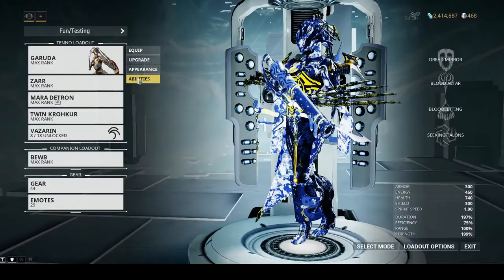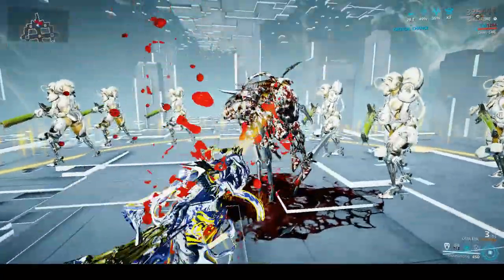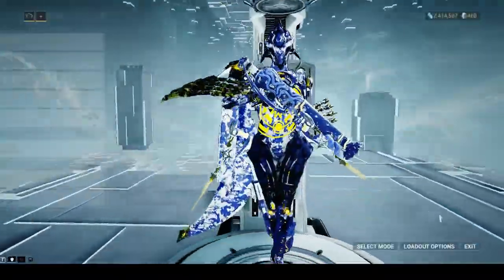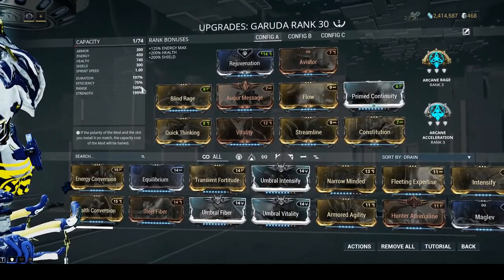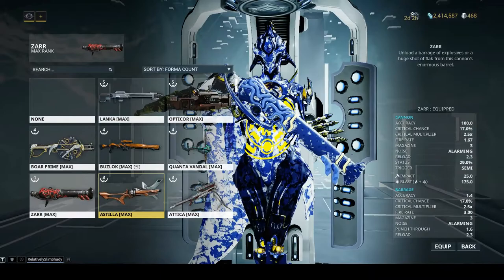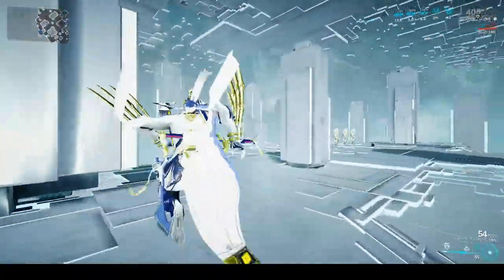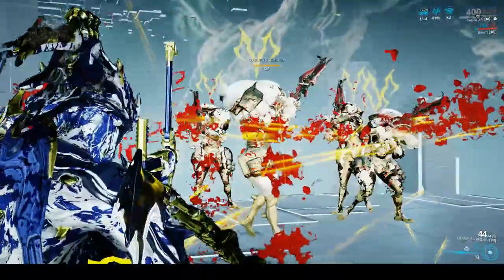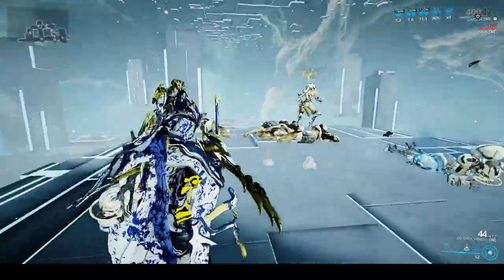Garuda In Depth Guide (Scaling one shots and late game clearing)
Garuda is am amazing late game Warframe released with the latest update, Fortuna. She is one of my favorite along with Mag, and Ash and she is very unique and fun.
Garuda guide. Garuda Warframe. Fortuna. Garuda one shot.